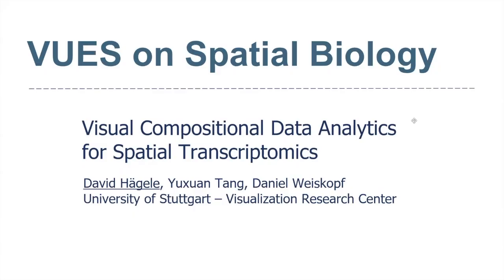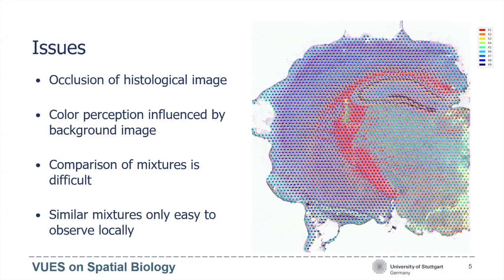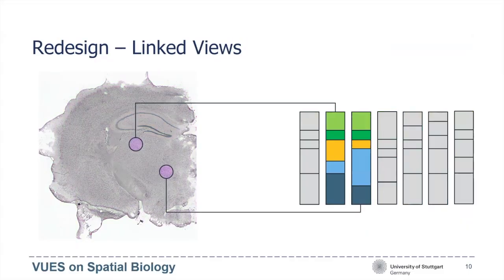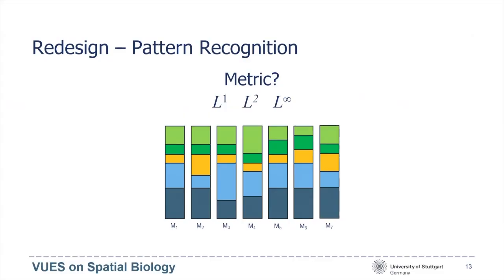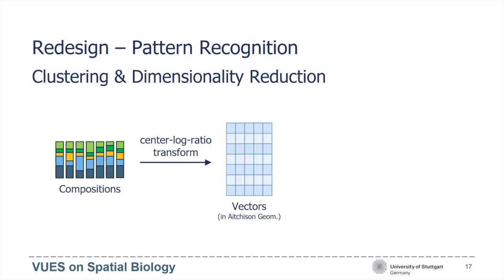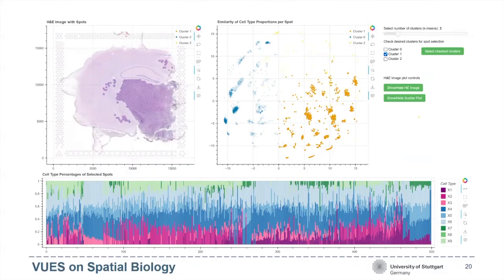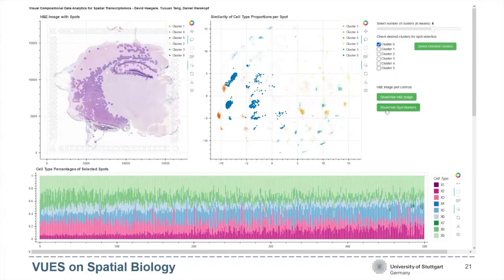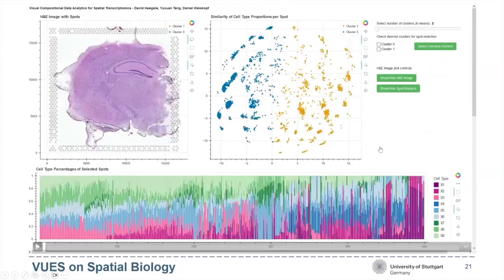VUES on Spatial Biology - January 2025, David Hagele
Visual Composition Data Analytics for Spatial Transcriptomics